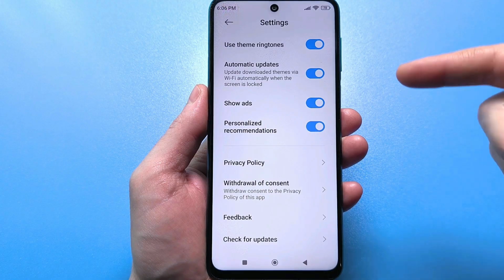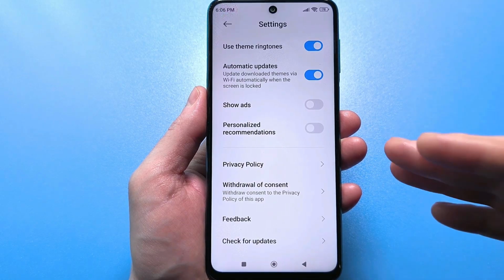🔴 Turn OFF These 2 HIDDEN Settings IMMEDIATELY! (Stop Phone Ads)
Did you know your smartphone has hidden sliders constantly downloading ads and draining your battery? Here’s exactly how to find and turn them off forever!

In this video, I reveal the secret settings on your smartphone that allow system ads to consume your mobile data, RAM, and processor power in stealth mode. Many users don't realize that built-in utilities, like themes and wallpaper settings, are constantly running in the background to serve promotional content.

By following these simple steps to disable "receive ads" and "personalized recommendations," you can speed up your device, save your internet data, and finally enjoy a clean, ad-free experience. Don't let your phone waste its resources—take control of your privacy today!

⏱️ Chapters:
0:00 - The Hidden Problem Draining Your Phone
0:25 - How Ads Waste Your Data & RAM
0:35 - Finding the Secret Settings Menu
0:45 - Turning OFF "Receive Ads" & Recommendations
1:00 - The Result: A Faster, Ad-Free Smartphone